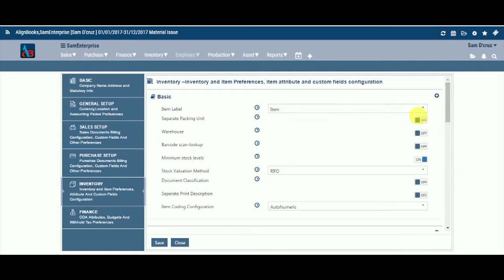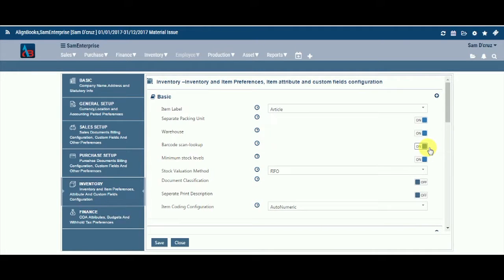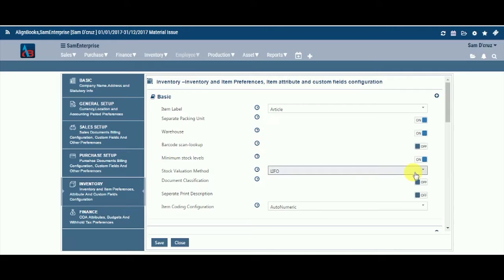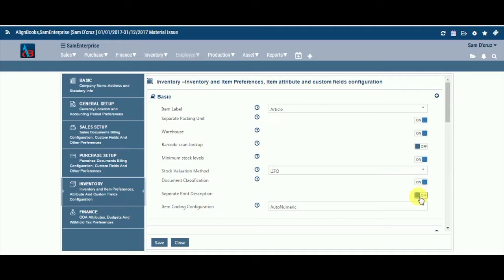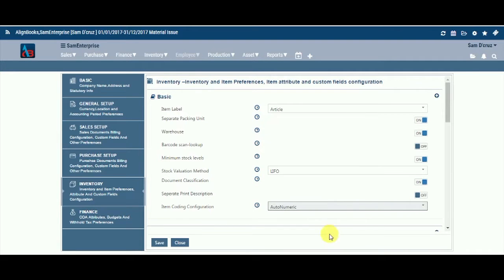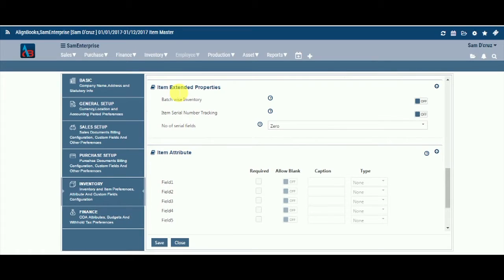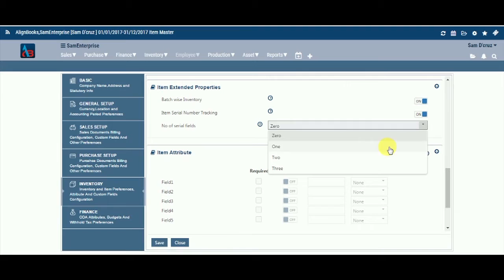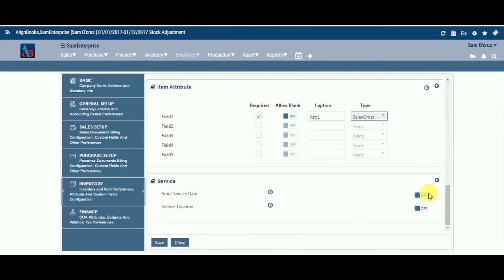AlignBooks Entity Setup - Inventory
Entity Inventory setup in AlignBooks

Or a FREE Business Consultation from our Support Team by calling on Toll-Free No.18001208581